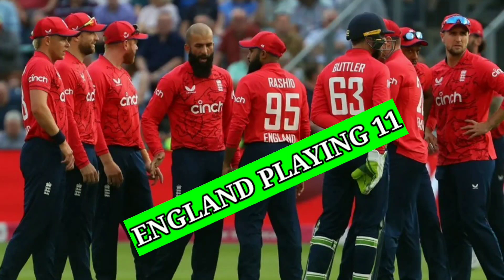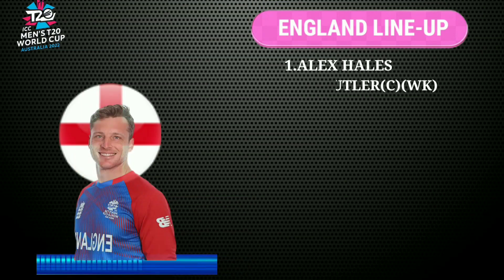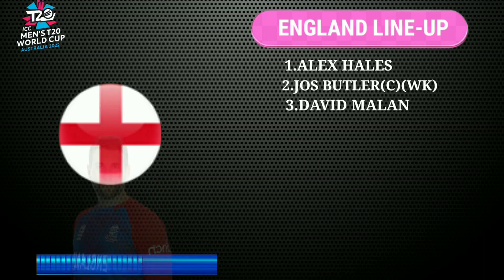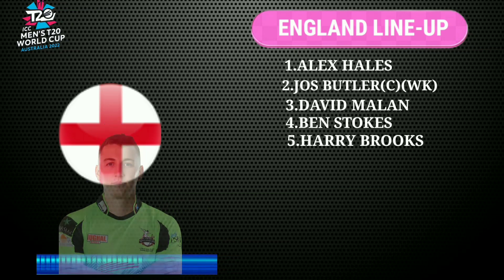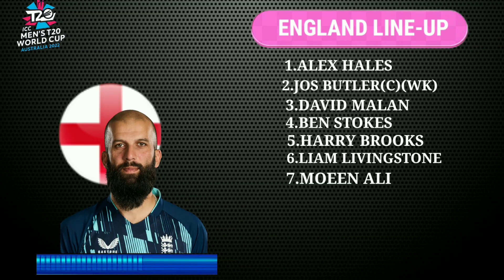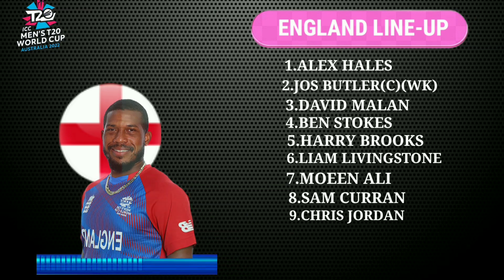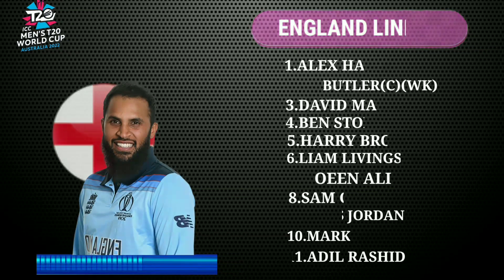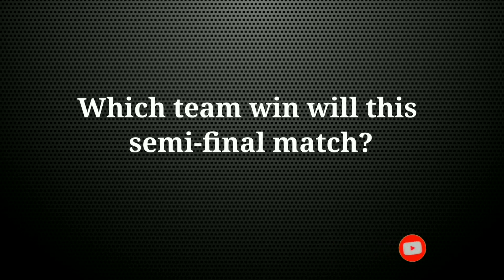T20 World Cup 2022 Semi Final | India vs England Playing 11 | Ind vs Eng Playing 11 2022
Hello everyone in this video I will tell you about T20 World Cup 2022 Semi Final, where I have done a preview on India vs England Playing 11. I hope you like Ind vs Eng Playing 11 2022.

We have also provided you the ipl news and all the updates regarding T20 World Cup 2022. We also cover everything regarding Ind vs Eng Semi Final 2022.

Match Details-

India vs England Semi Final Match
Venue - Adelaide Oval, Adelaide
Date and Time - 10 October, 1:30 PM IST

India Playing 11 for England-

KL Rahul, Rohit Sharma (c), Virat Kohli, Suryakumar Yadav, Hardik Pandya, Dinesh Karthik (wk), Axar Patel, Ravichandran Ashwin, Bhuvneshwar Kumar, Arshdeep Singh and Mohammed Shami

England Playing 11 for India-

Jos Buttler (c&wk), Alex Hales, Ben Stokes, Dawid Malan, Liam Livingstone, Harry Brook, Moeen Ali, Sam Curran, Chris Woakes, Adil Rashid and Mark Wood

Topics Covered-
India vs England Playing 11,
Ind vs Eng Playing 11 2022,
india vs england,
india vs england semi final 2022,
india england semi final,
t20 world cup 2022 semi final,
ind vs eng playing 11,
eng vs ind playing 11,
ind vs eng semi final 2022,
ind vs eng semi final match,
ind vs eng 2022 semi final,
ind vs eng 2022 playing 11,
eng vs ind 2022 playing 11,
india vs england match,

Song-Palmtrees
Artist-The Brothers Records
Album-Palmtrees